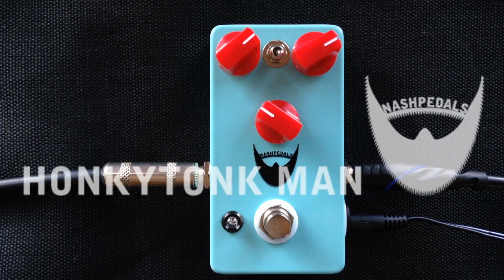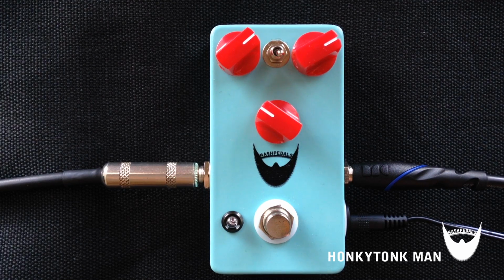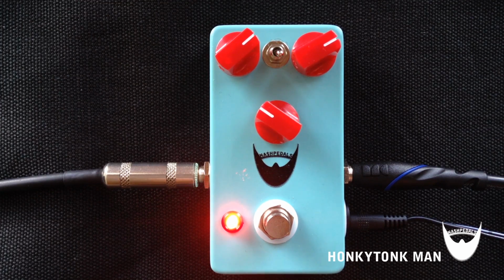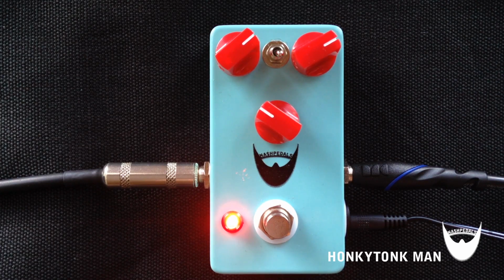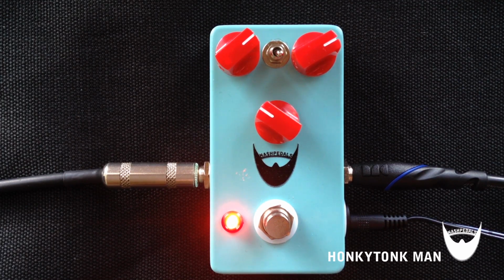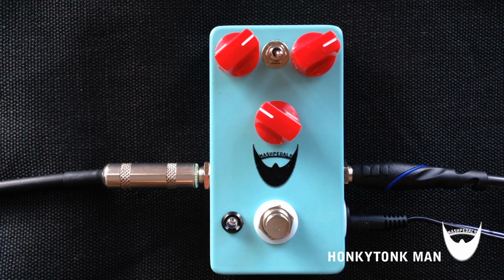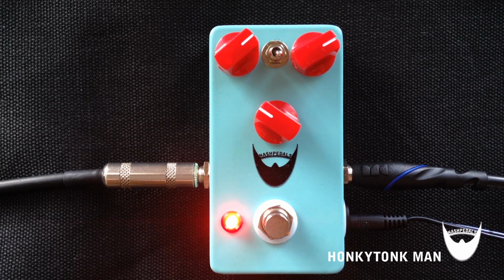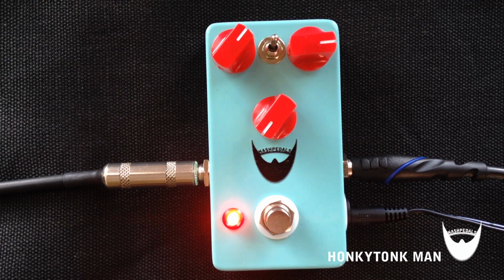NashPedals - Honkytonk Man